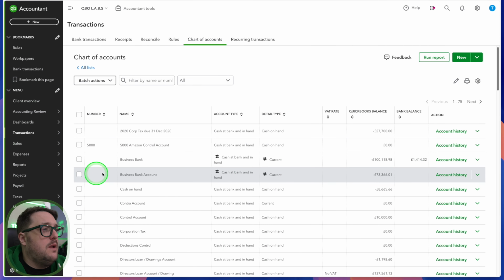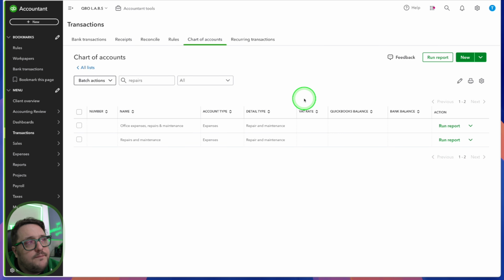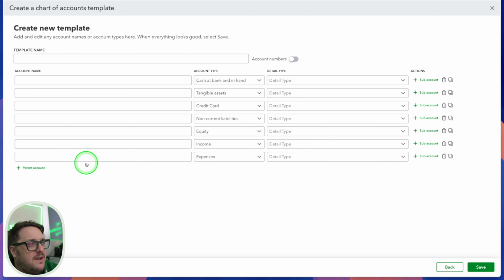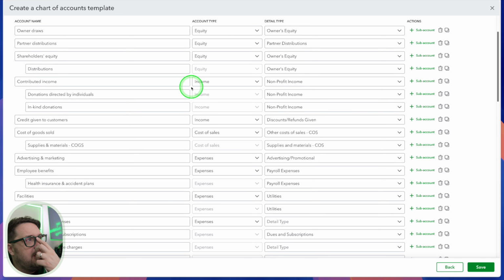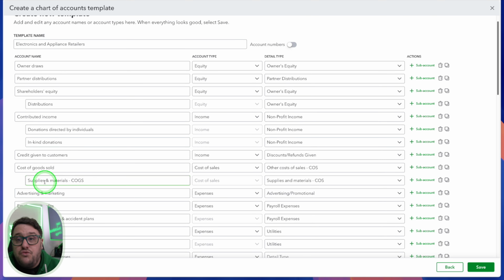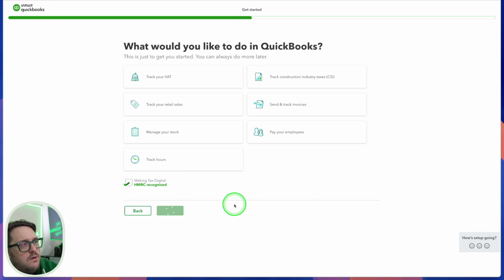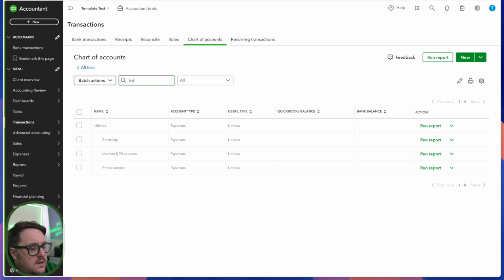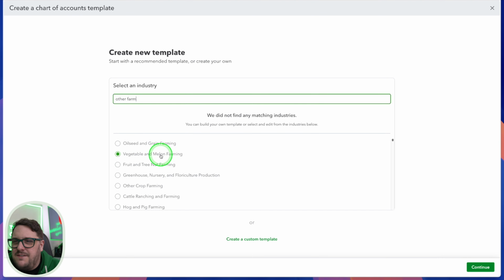QuickBooks Chart of Accounts Strange Update - Lets hope it gets fixed soon!